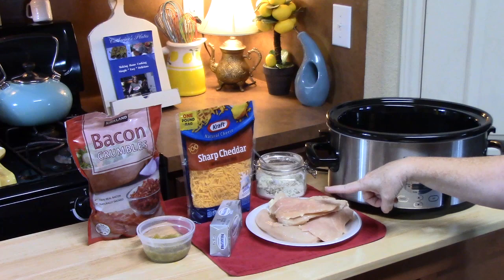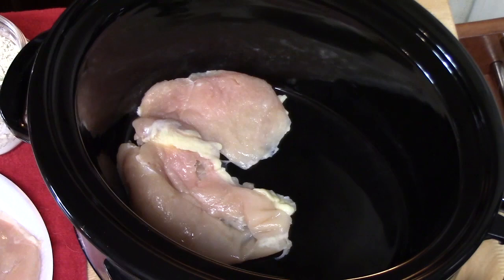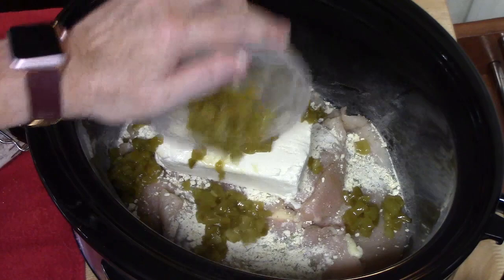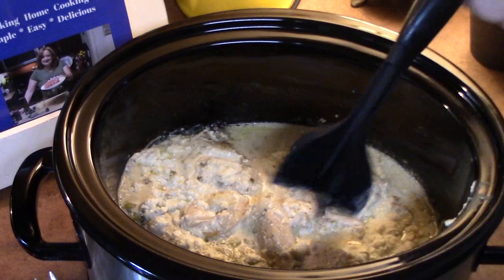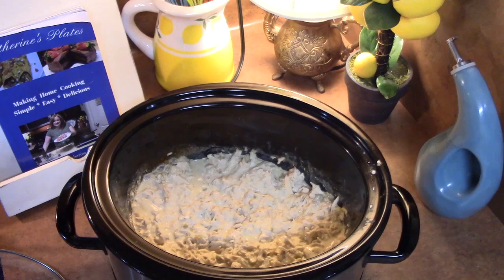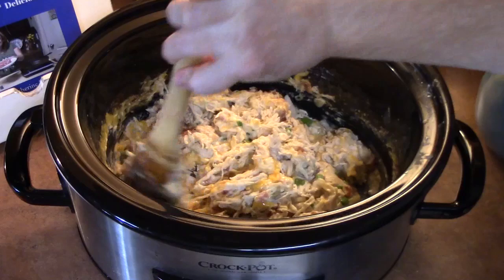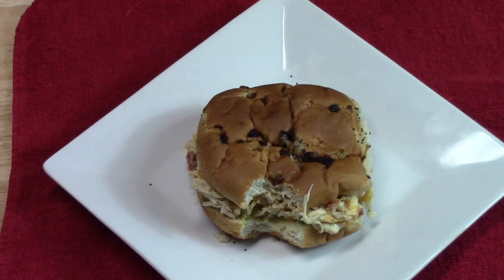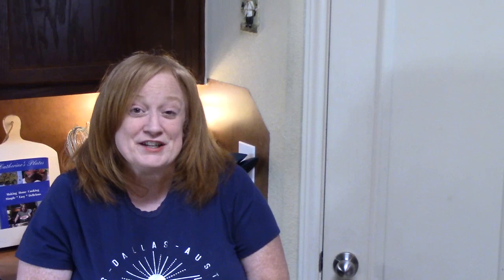CROCKPOT CREAMY CRACK CHICKEN RECIPE | Easy Dump & Go Recipe